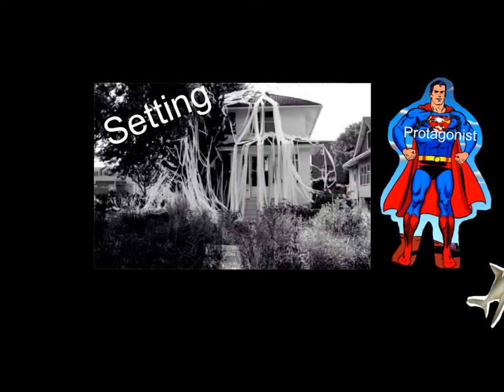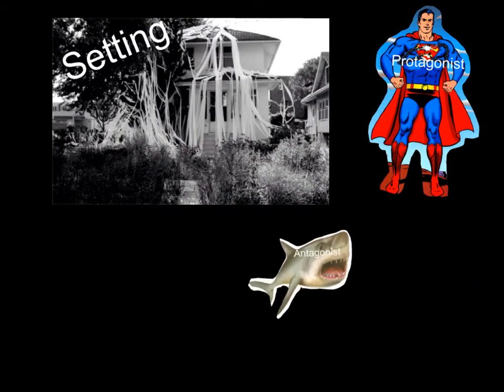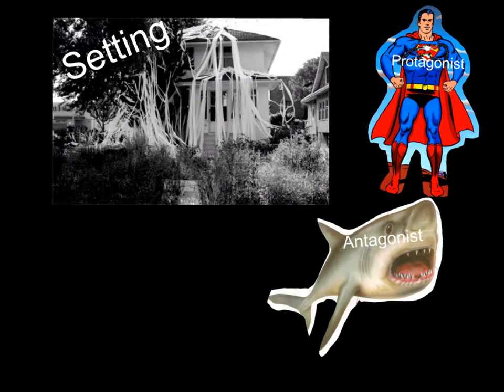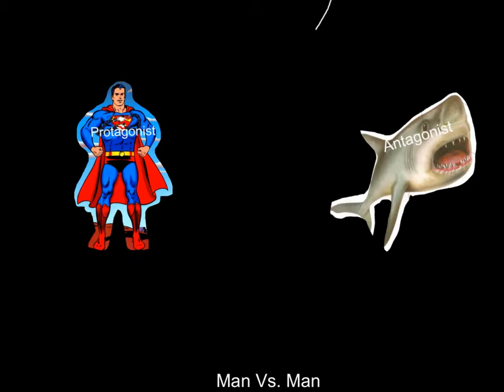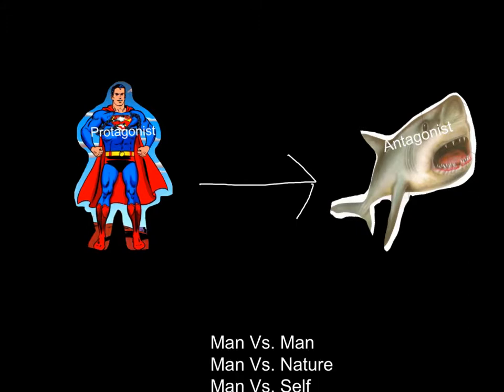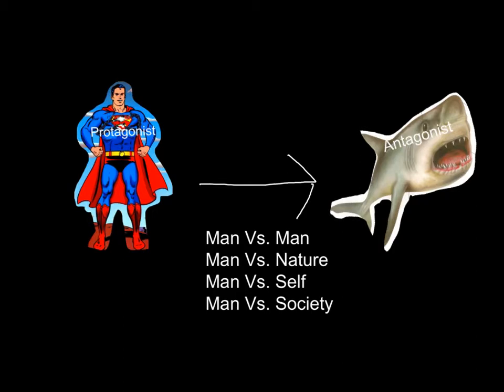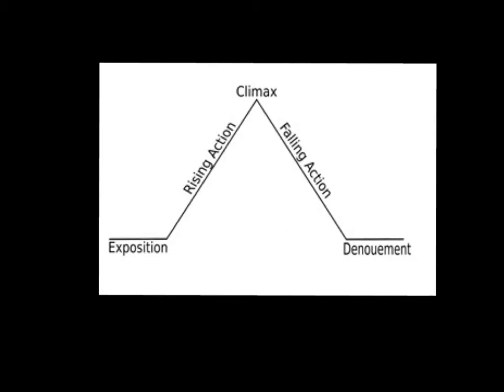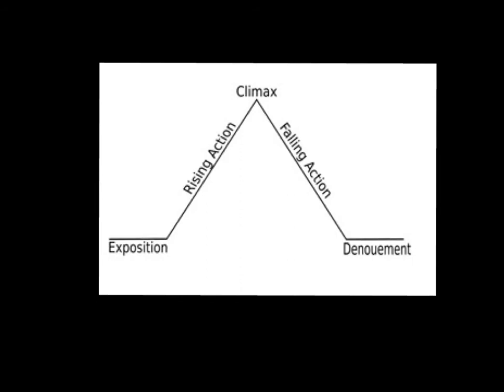Elements of a Short Story